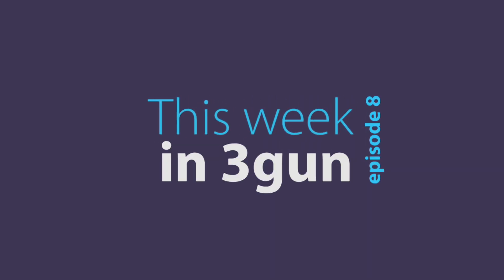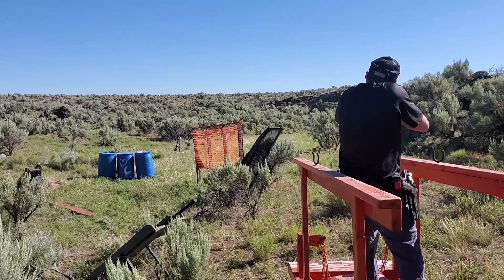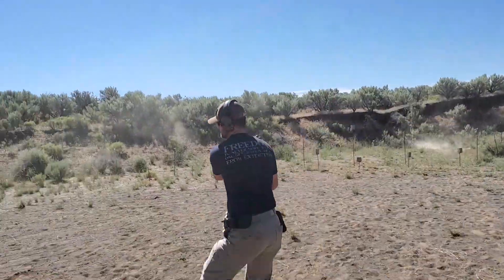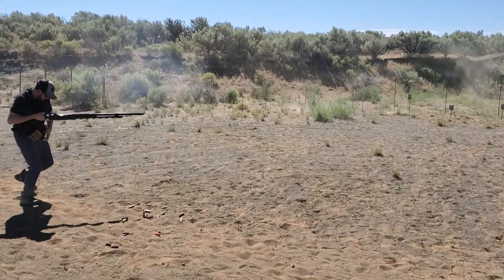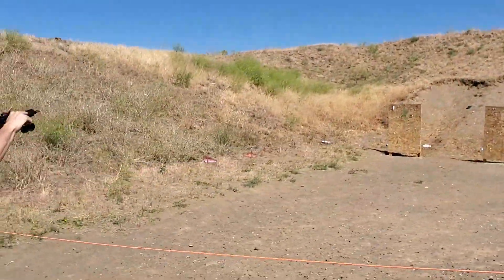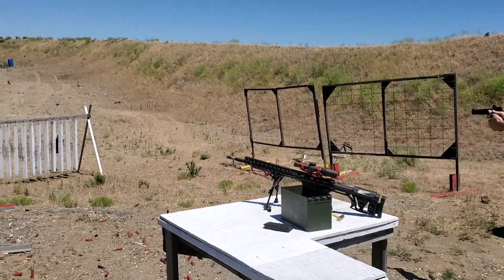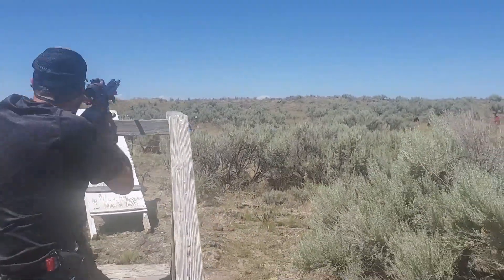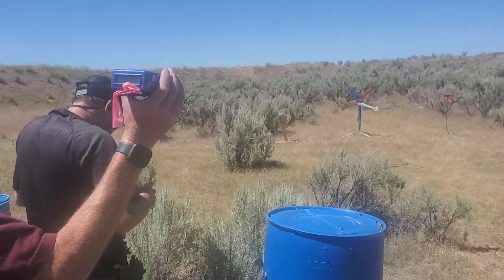This week in 3gun episode 8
Another fun filled episode of 3gun shooting action.